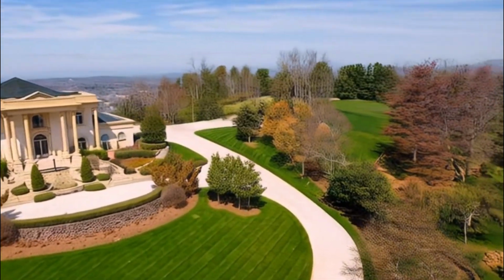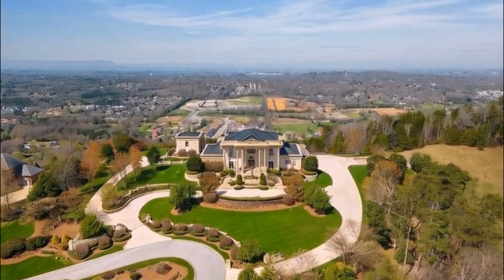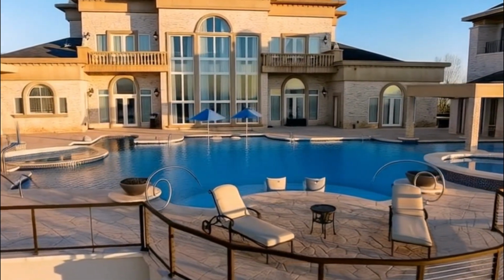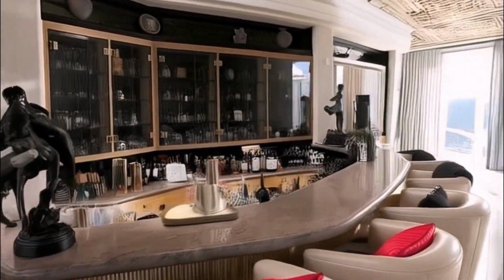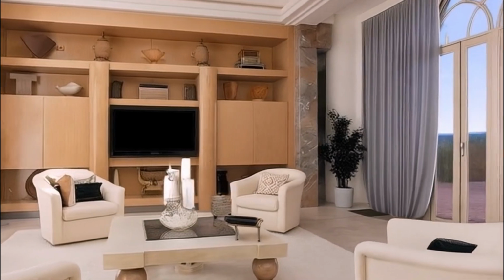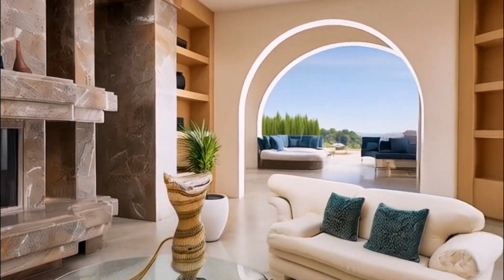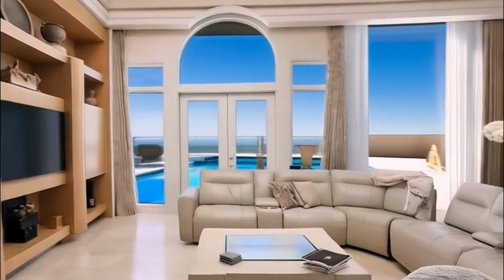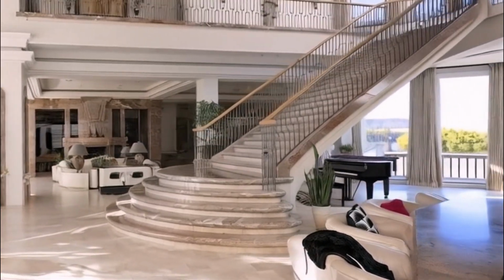Luxury Home for sale in Ooltewah, TN | Modern Farmhouse | $17M | Real Estate Homes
beds 7
baths 9
sqft 11,200

 Main house consists of 8800 Sq Ft. 5 bedrooms, 5.5 baths. Luxurious master suite and luxurious master bath with his and hers walk in closets all on the main level. Soaring high ceilings throughout. Beautiful and/or elegant marble staircase thereby showcasing a grand chandelier. Elegant 2 story foyer. Elevator. Open floor plan features a piano bar that includes a wet bar, dishwasher, and ice maker. Separate dining room, family room, separate sitting room (living room), custom butler's pantry which features a dishwasher, ice maker, and sink. Breakfast room that features a Scenic City view. Second level foyer overlooking the grand marble stone staircase, along with the front entry foyer and at the same capturing eastern and western view. 5th bedroom is currently customized as an office with custom built-in cabinetry. All bedrooms feature full bathrooms. Custom, gourmet kitchen includes a Thermador gas cook top with warming shelves, Thermador double (wall) ovens and side by side built-in Sub-Zero refrigerator and freezer. Island with second sink and Kitchen Aid dishwasher. Main house features side rear entry attached 3 car garage. Large laundry room with sink, custom cabinets, built-ins, and pull-outs galore. Plantation shutters throughout. Custom trey ceilings throughout. House consist of Pella Windows and Doors. Lush landscaping with water fountains, flower beds, and retaining walls. The overall layout and/or presentation is simply elegant. The separate guest house consists of 2400 Sq Ft, 2 bedrooms, 2.5 baths, which includes panoramic views. The grand design outdoor entertainment area has too many features to mention in doing the subject justice. Multi-level pool side features are nothing less than spectacular. The grandeur display of quality and custom marble features is breathtaking. The pool and pool house features are all new and/or under construction and near completion. Pool side entertainment features are incredible: Unite (with pebble tech) heated pool and hot tub. Pool features zero entry and tanning deck 1 & 2. Two badu jets. Swim up bar to fire pit with custom sunken seating. 2 accent fire bowls flanking the pool side. Poolside basketball goal. Custom Mushroom foundation.  Pool house/outdoor kitchen equipped with state-of-the-art appliances, allowing you to entertain guests with gourmet meals. All sports court includes basketball and pickle ball courts overlooking the western brow with scenic city view. The pool house features a theater room, a wine cellar room, and a full bathroom along with a gourmet kitchen and grilling with open air full retracting sliding doors to the pool, thereby capturing the scenic city, brow front views. Perfect for hosting poolside parties and enjoying a vibrant outdoor atmosphere. Providing endless entertainment options for you and your guests within this luxurious back yard oasis. All of the water features create a soothing ambiance. LED lighting creates an enchanting nighttime pool atmosphere with fire bowls, mushroom fountains, and waterfall via an integrated hot tub along with many customized features, all overlooking breathtaking views, yet with seclusion and tranquility. A private retreat with resort inspired luxuries.

Music
SONG
Silver Waves
ARTIST
TrackTribe
ALBUM
Silver Waves
LICENSES